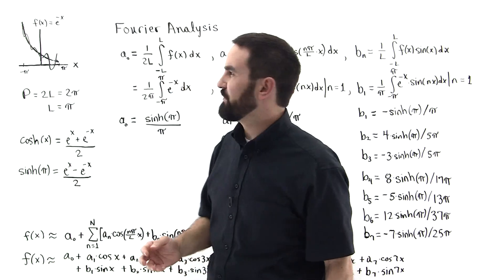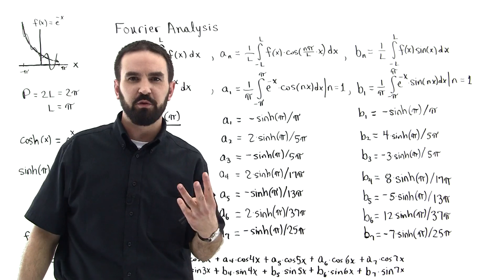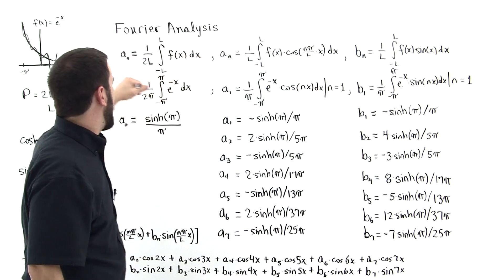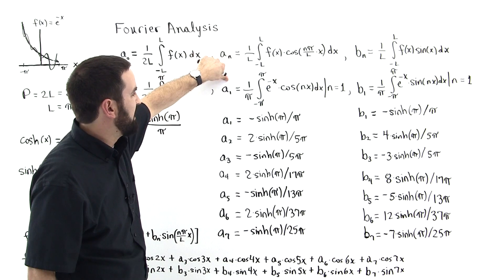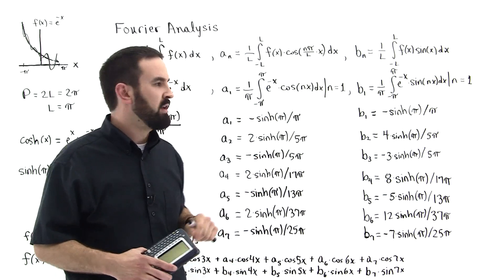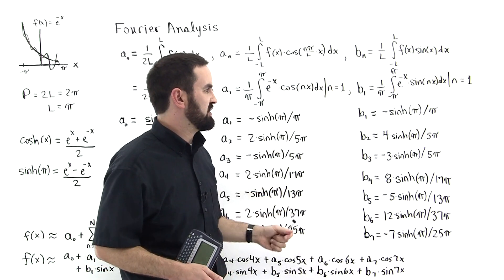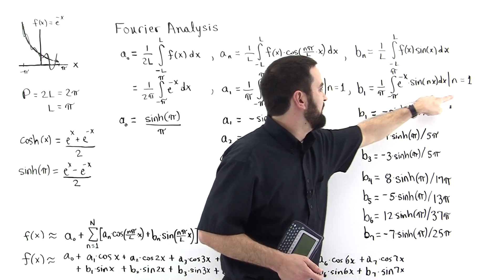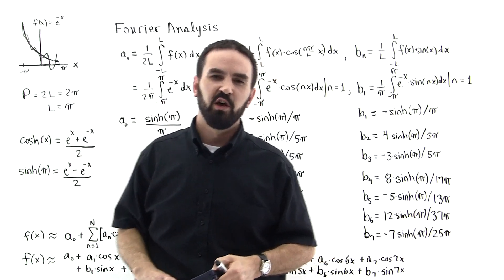Fourier Series - Modeling Exponential Decay Functions - Part 2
You should absolutely graph this one!  Make sure you're in radian mode.  Joseph Fourier developed a method for modeling any function with a combination of sine and cosine functions.  This tutorial will utilize Fourier Analysis to model a non-periodic function